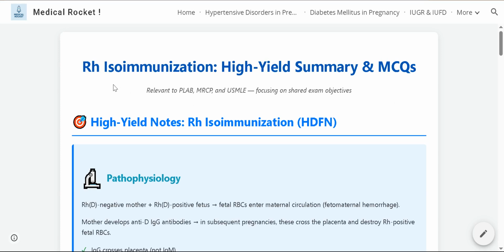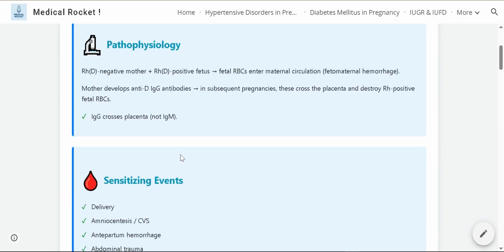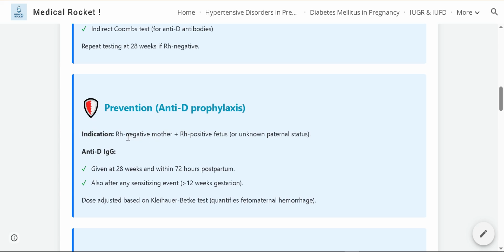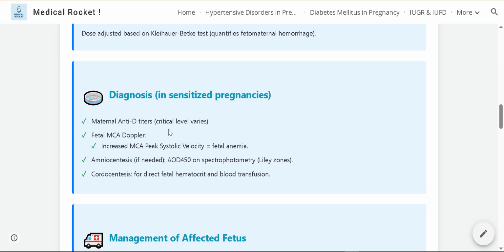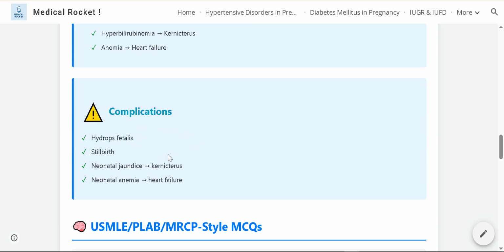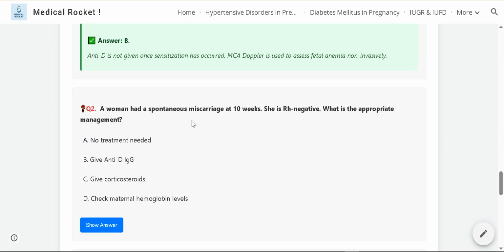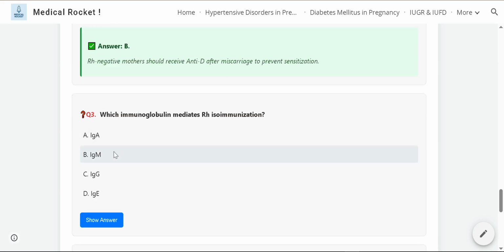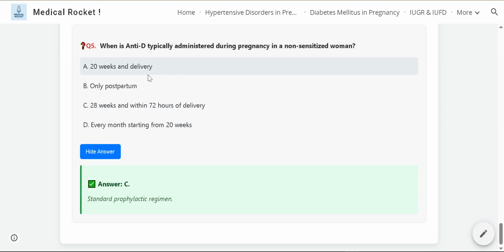Hypertensive Disorders in Pregnancy